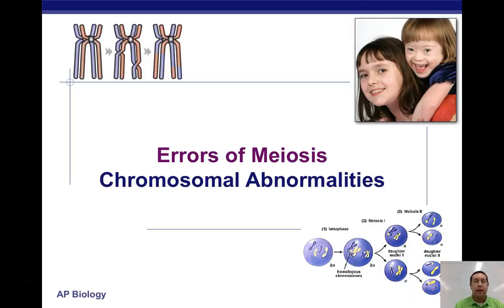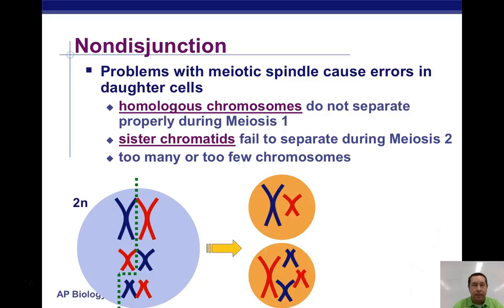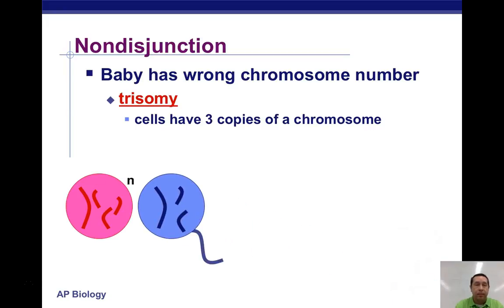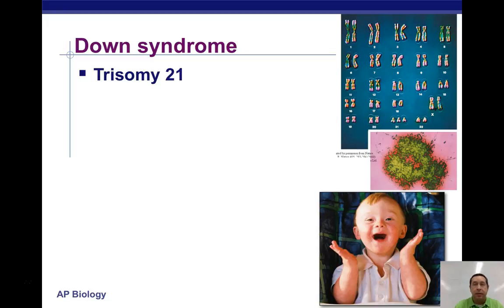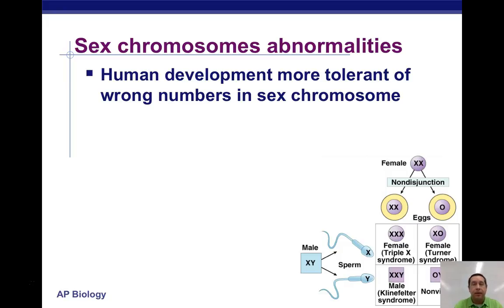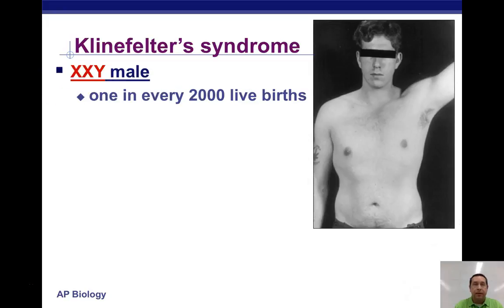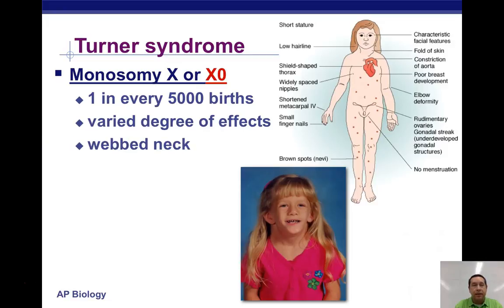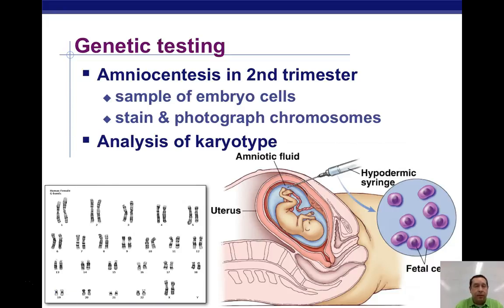Chromosomal abnormalities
This video covers problems caused by chromosomal errors